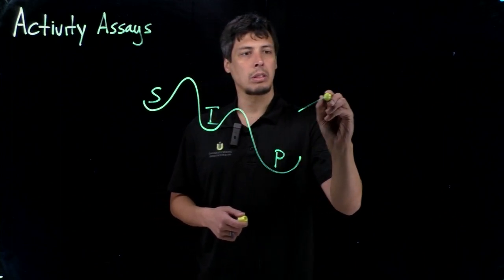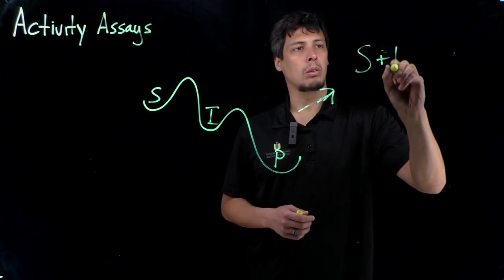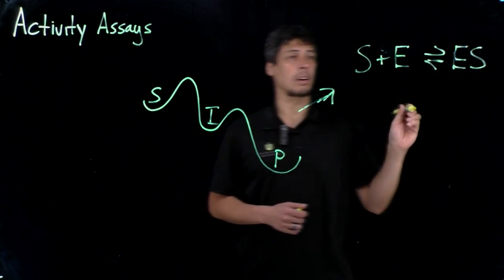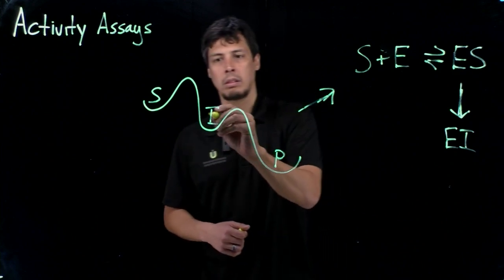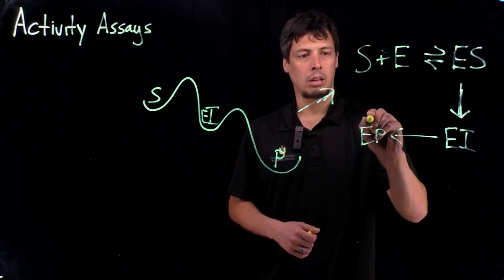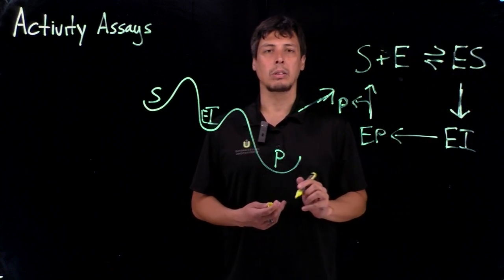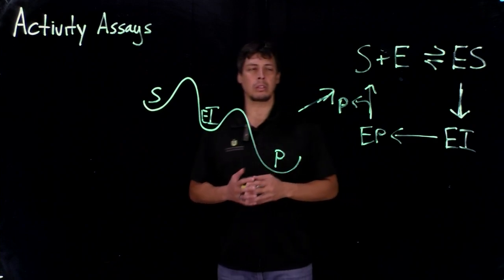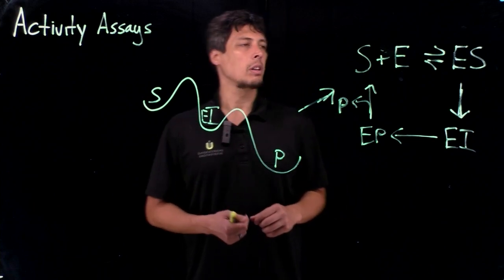Topic 8.1 - Introduction to enzyme mechanism